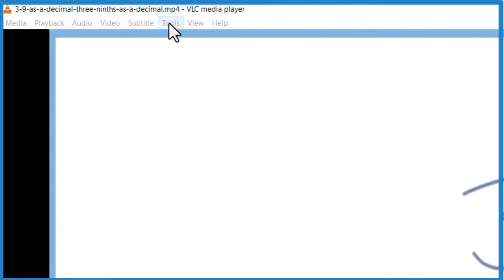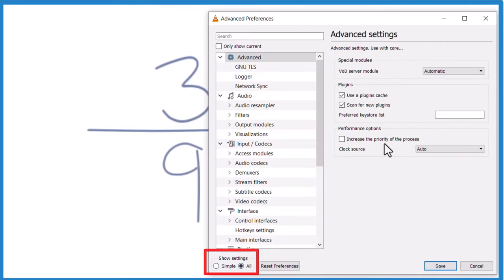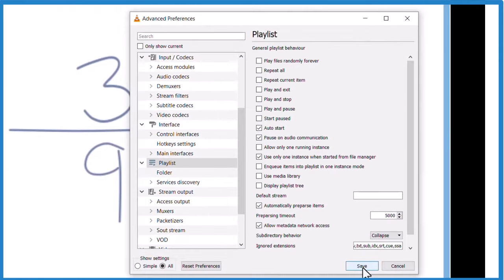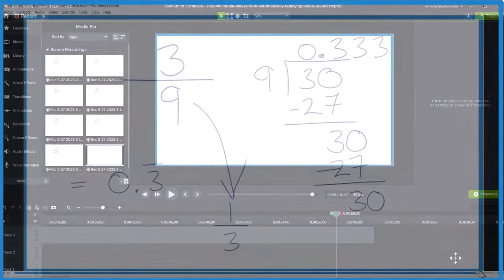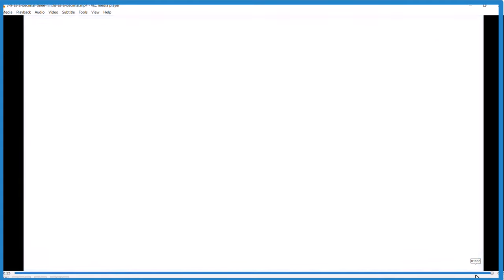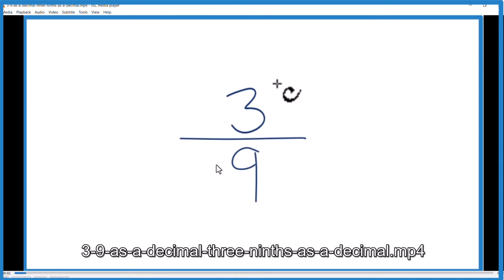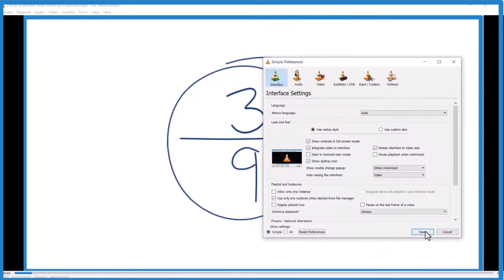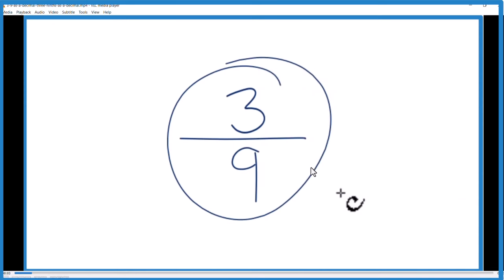To turn off automatic replay in VLC Media Player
To turn off automatic replay in VLC Media Player, follow these steps:

Open VLC Media Player on your computer.

Click on the "Tools" option in the menu bar at the top of the VLC window.
From the drop-down menu, select "Preferences." This will open the Preferences window.

In the Preferences window, make sure that "All" is selected from the "Show Settings" dialog box located at the bottom left corner of the window. This will ensure that you have access to all the settings in VLC Media Player.

On the left-hand side of the Preferences window, you will see a list of categories. Scroll down and click on "Playlist" to expand the options.
Within the Playlist options, you will find settings displayed to the right. Look for the checkbox next to "Repeat current item" and make sure it is unchecked.

After unchecking the "Repeat current item" option, click on the "Save" button at the bottom right corner of the Preferences window to apply the changes.
To ensure that the changes take effect, you will need to restart VLC Media Player. Close the application completely and then open it again.

Upon relaunching VLC Media Player, the video should no longer automatically replay at the end.

That's it.  I'm using Windows 10 and my VLC Media Player is version 3.0.16